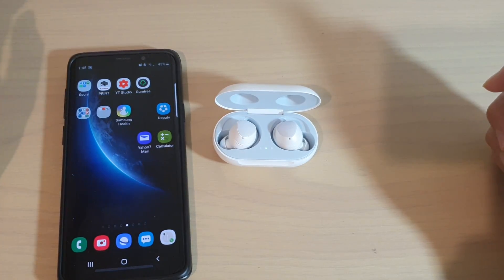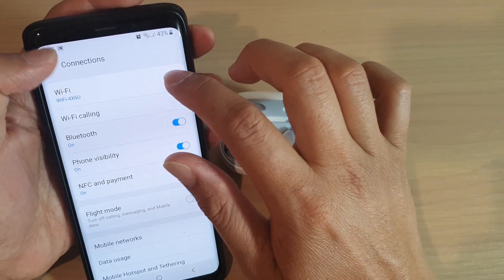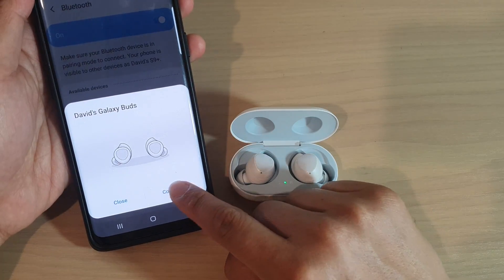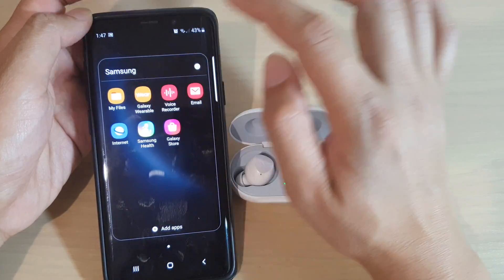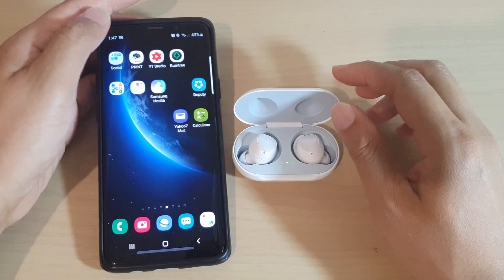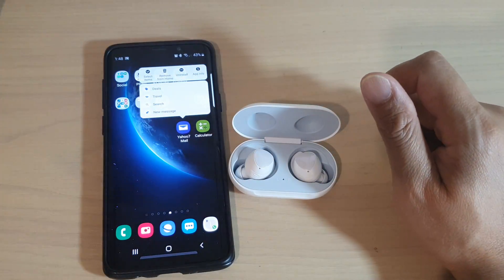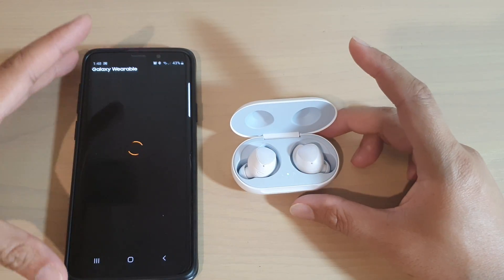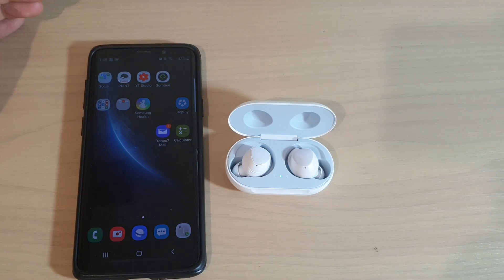Fix Galaxy Buds Not Connecting / Pairing Issue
Learn how you can fix Galaxy Buds not connecting or not pairing issue.